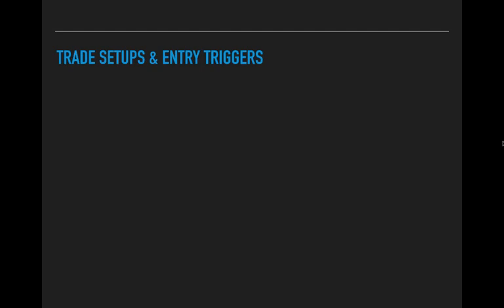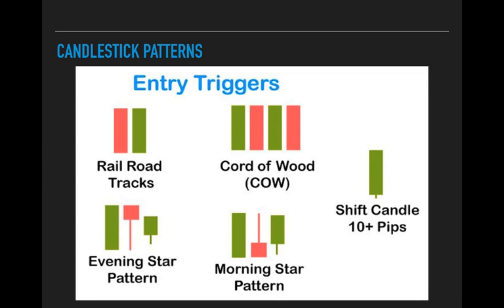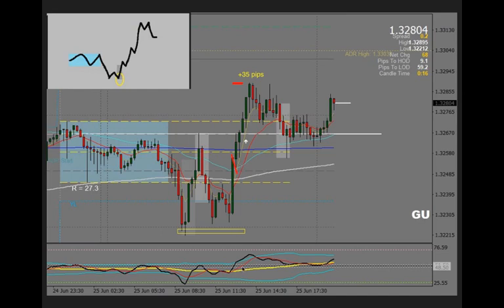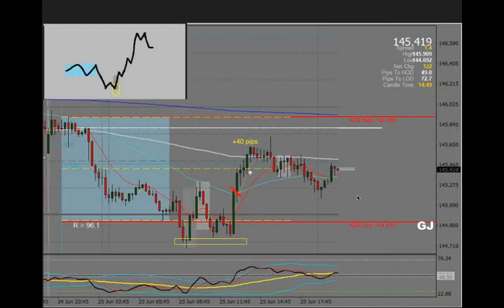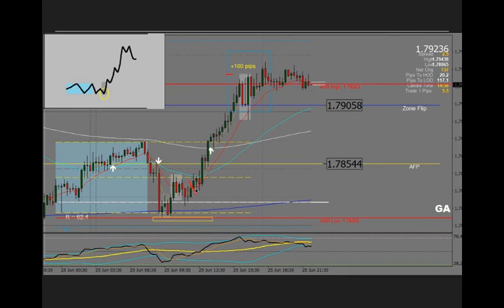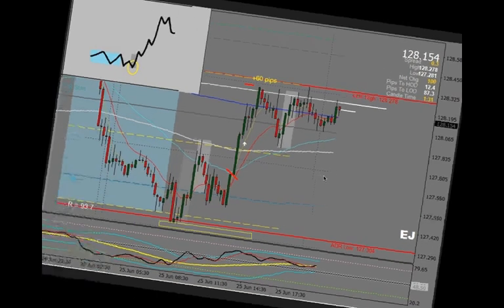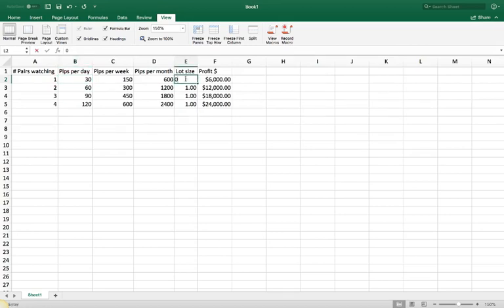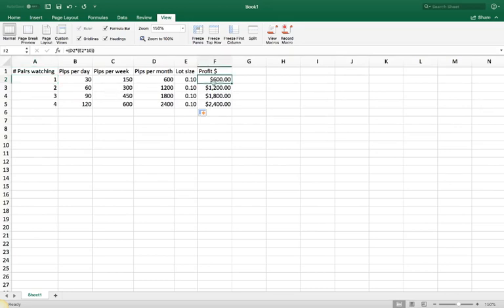BTMM .Market maker cycle episode 12